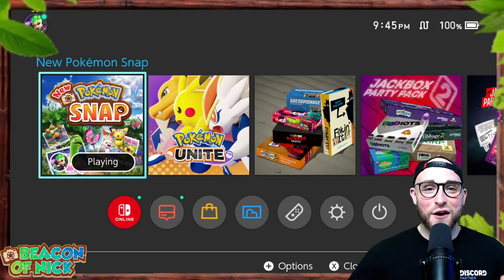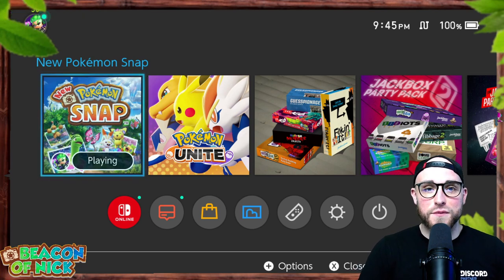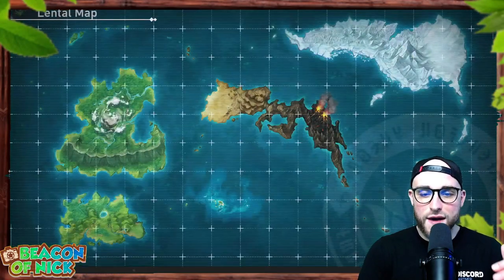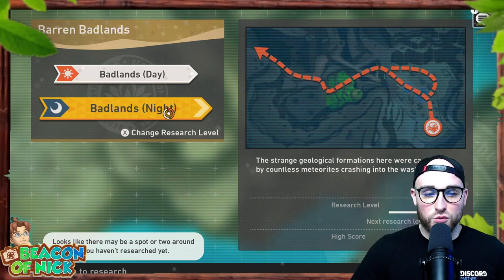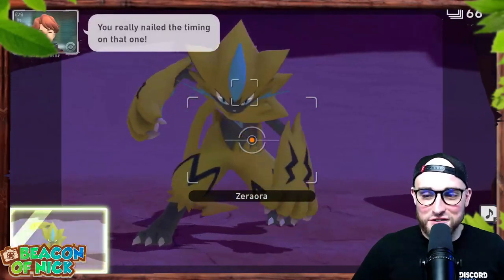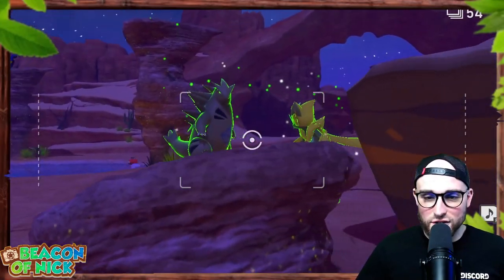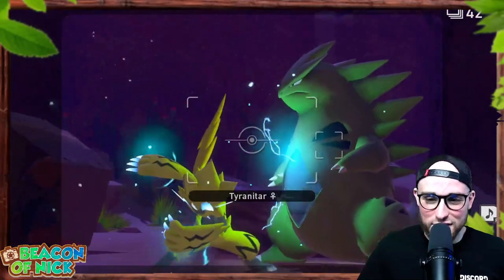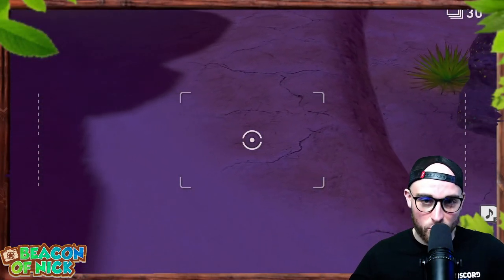How To Get Zeraora In New Pokemon Snap and How To Get a 4 Star Zeraora Picture In Barren Badlands!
Hey everyone! Welcome back to The Beacon! Today I'll be showing you where and how to get Zeraora in the Barren Badlands in New Pokemon Snap and How to Get a 4 Star Photo of it! If there are any other Pokemon you feel would be good to make videos on please feel free to let me know!

What is this channel all about? This channel will be composed of everything and anything I find interesting that I want to share. I hope to create a platform to express myself, stream games like Pokemon and other Nintendo Switch games, watch trailers, talk about future games and movies coming out, talk about the good and bad in life, the world in general, workout routines and do some live vlogs. For the time being this channel is in its infancy but I hope to cocoon it and eventually have it emerge as something great. Thank you all so much for watching and supporting me and I genuinely hope you enjoy!